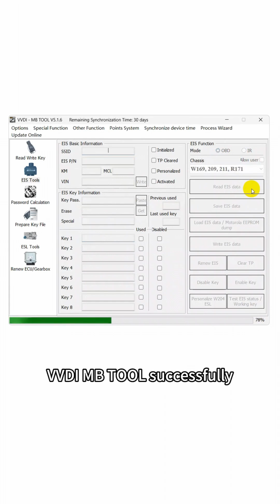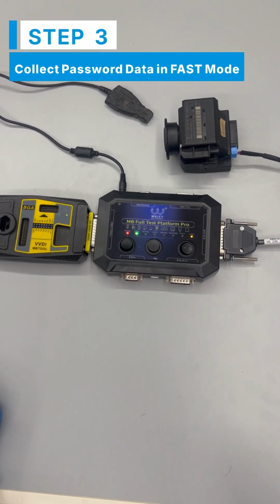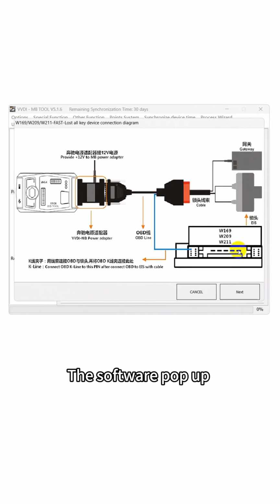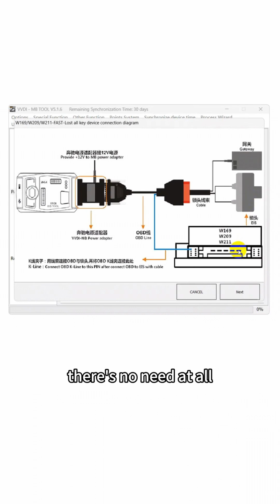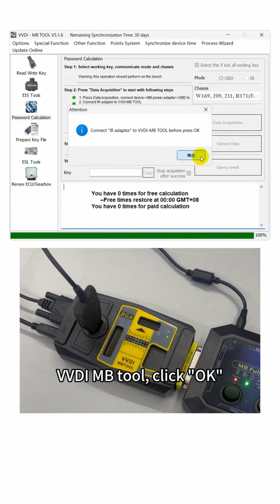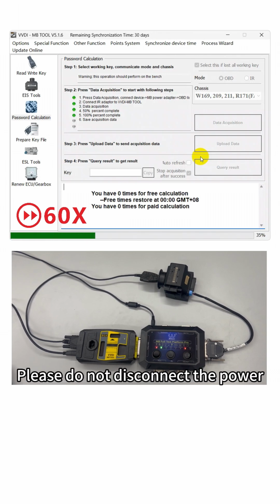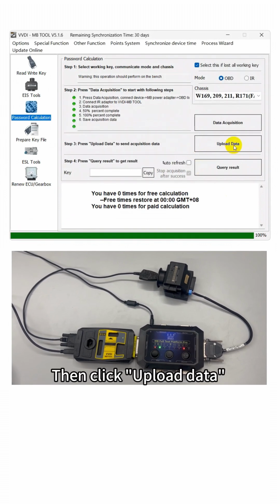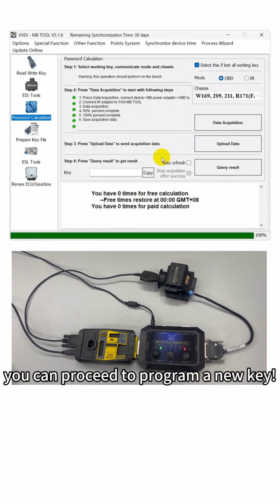Mercedes-Benz W211 All Keys Lost Solution | FAST EIS Password Calculation No Gateway Removal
Mercedes-Benz W211 All Keys Lost Solution ! 🔑🚗
No Gateway. No Complicated Wiring. Just FAST & Simple!

Using the VVDI MB Tool works together with WEIXY MB Full Test Platform Pro to collect W211 EIS key password data directly on the bench.

✅ FAST Mode Password Acquisition
✅ Built-in Gateway Emulator
✅ ESL/ELV Emulator Support
✅ No Vehicle Gateway Removal
✅ Plug & Play Bench Solution

From EIS data reading to password calculation, everything becomes faster and easier for automotive locksmiths and ECU technicians.

👍Upgrade your Mercedes key programming workflow with WEIXY MB Full Test Platform Pro!